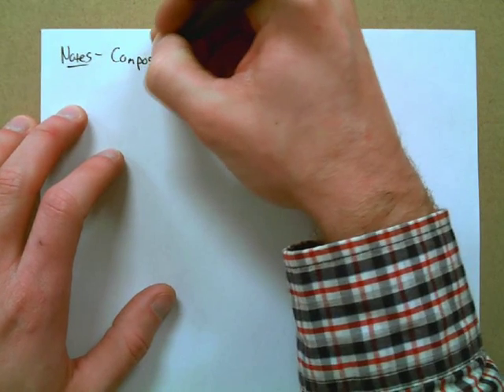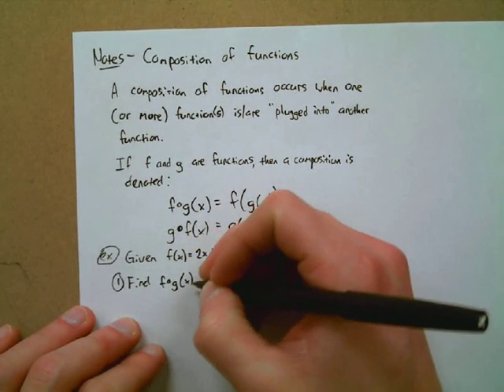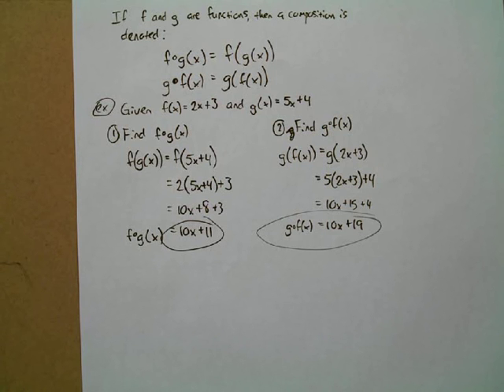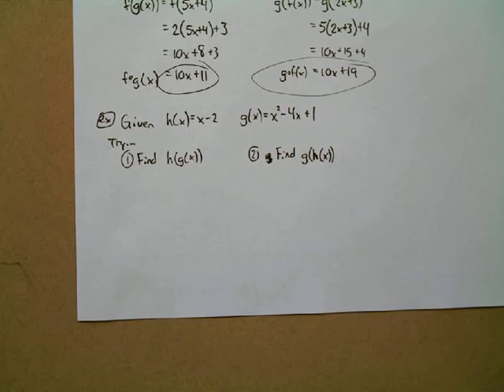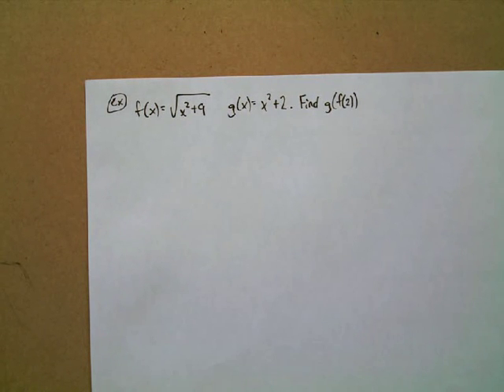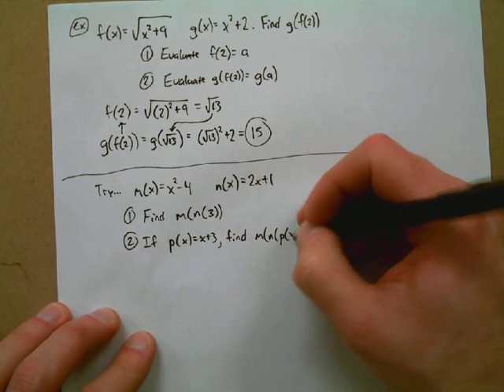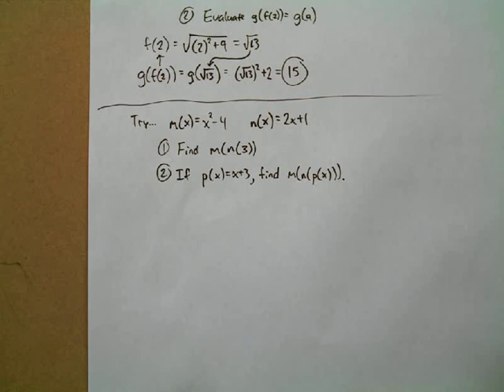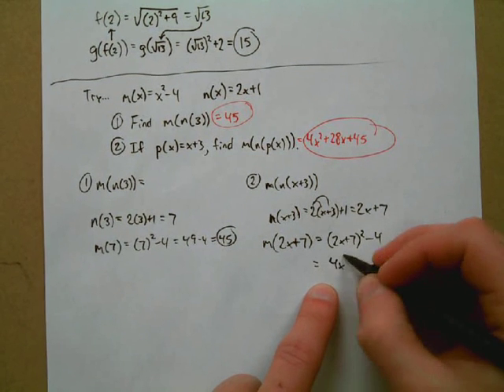2/3/2017 Composition of Functions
HW: Wksht Composition of Functions (attached in our Google Classroom)